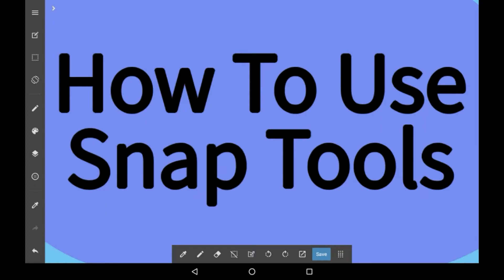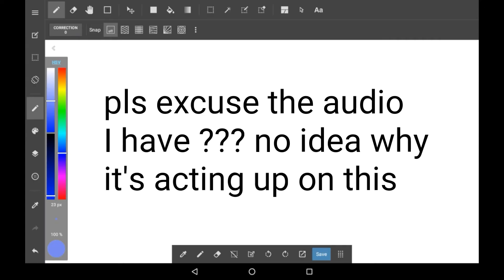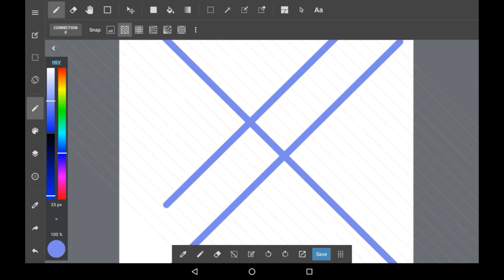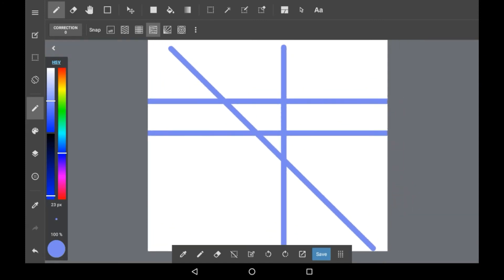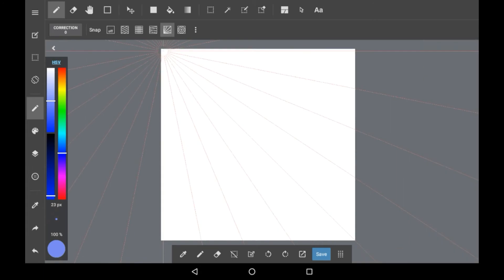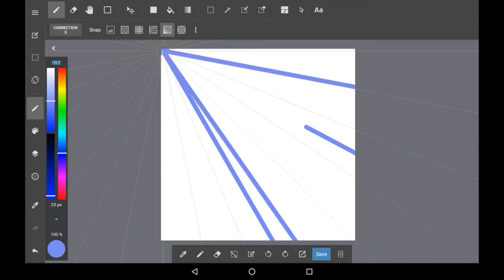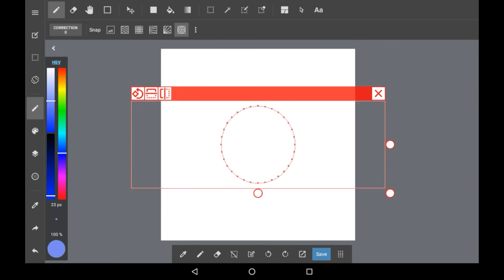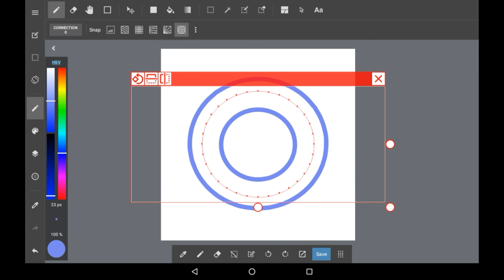How To Use Snap Tools - Medibang Paint Tutorial For Beginners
Hey hey everybody! In today's video, I'll be showing you how to use the "snap" tools available in medibang paint! They all act like rulers in a sense, and are all used for different things. One of the most notable might be the curved one, which acts as a circle tool! They're all helpful for different tasks, so I'd recommend trying some out!

I hope you enjoyed, or found it helpful! If you did, why not support?